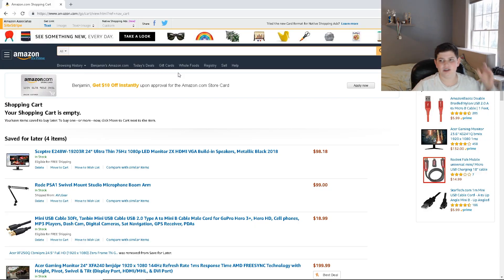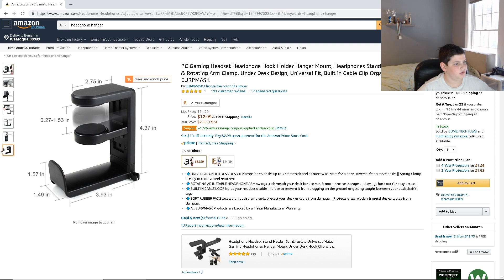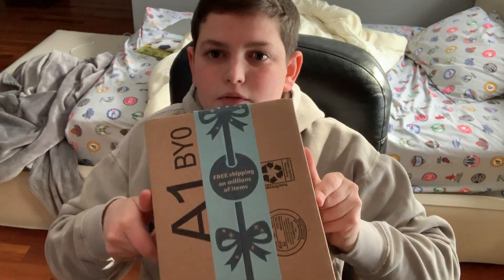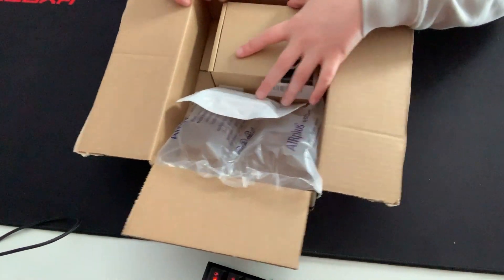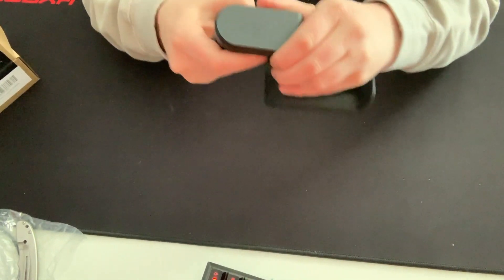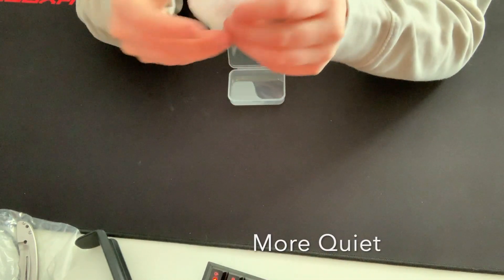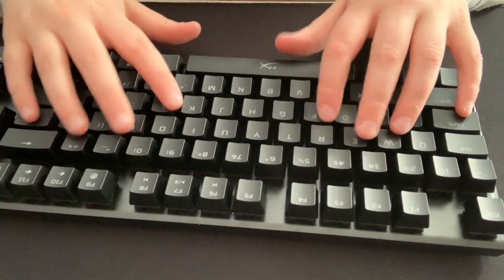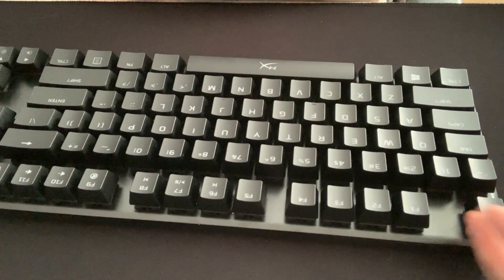Road to My Dream Gaming Setup #4! Your Recommendations!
Guys today I buy stuff that you recommend I should get! If you haven't yet liked, subbed, and commented do so now!!!

Hi my name is Ben and I play many different games. Leave suggestions of what you want me to play.

                                          My Gear:

My Keyboard

My Mouse

My Headset

My Mic

My Face Cam

My Keyboard Cam

My PC

My Camera
My Main Tripod